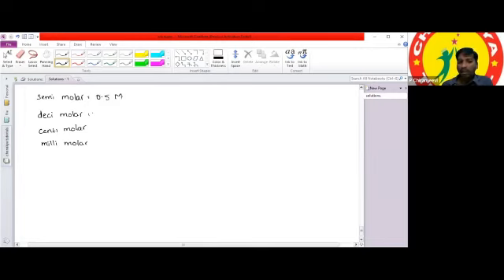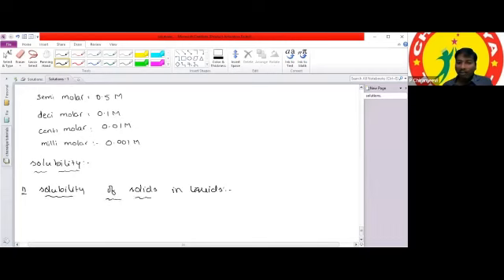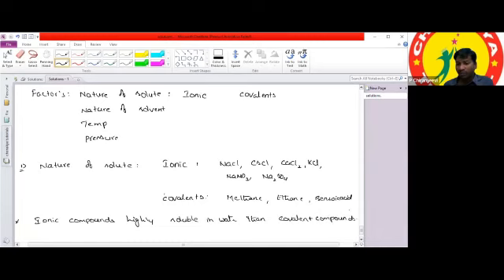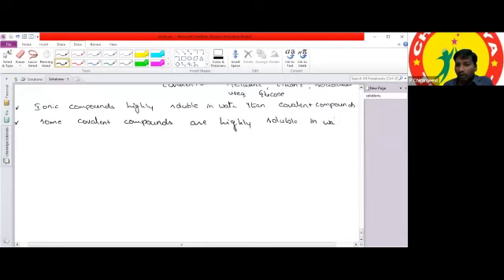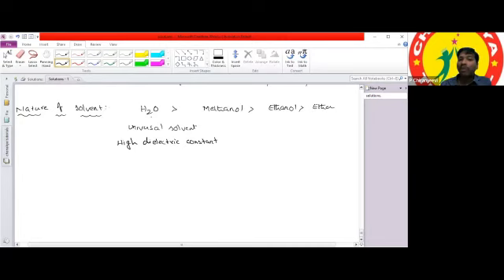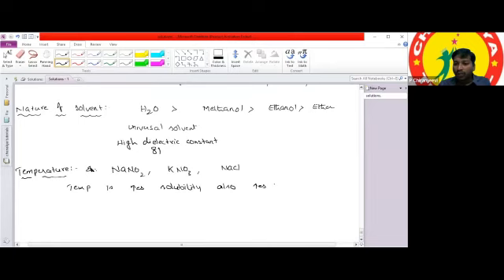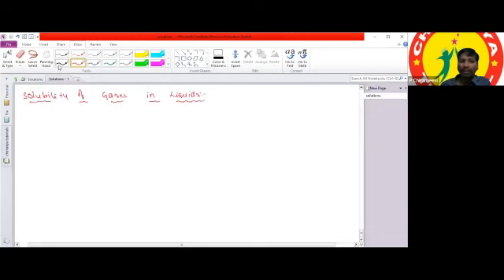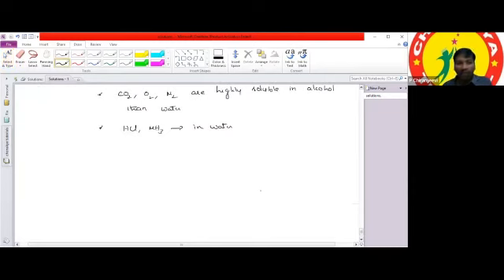solutions L4 JEE & NEET